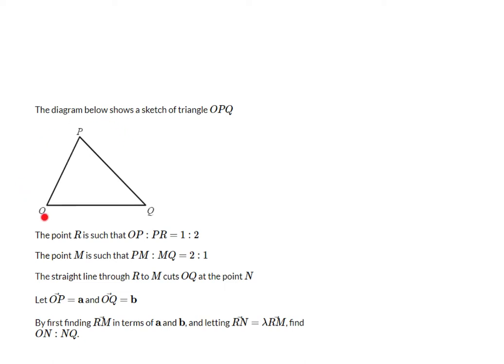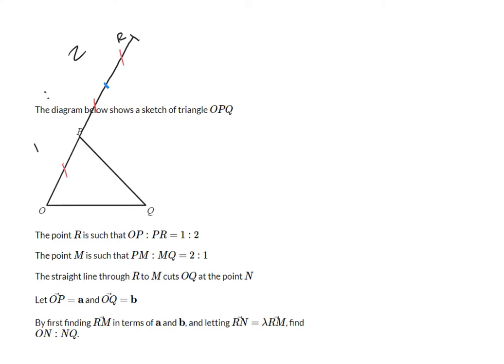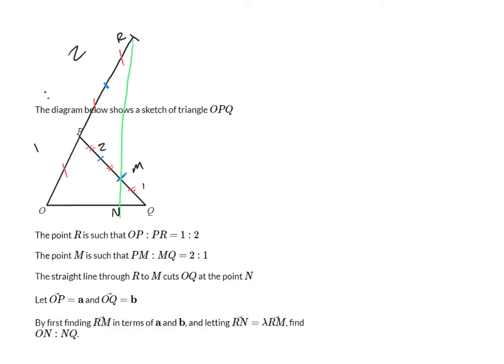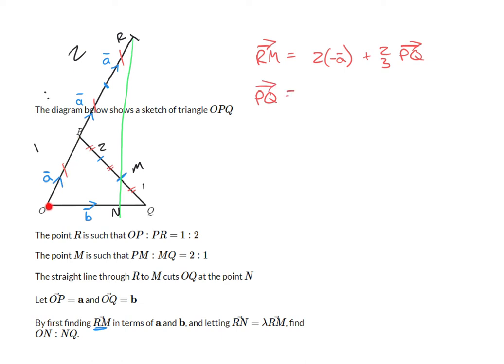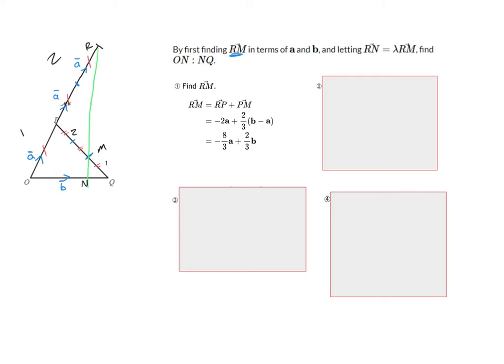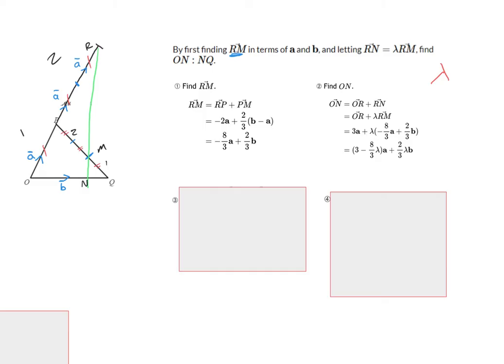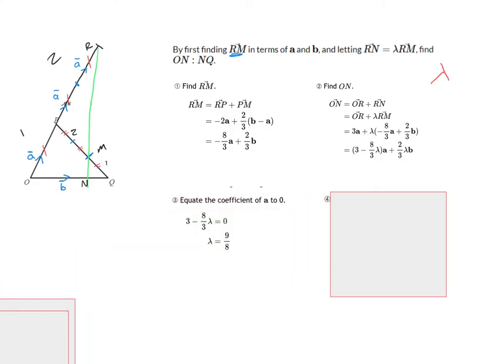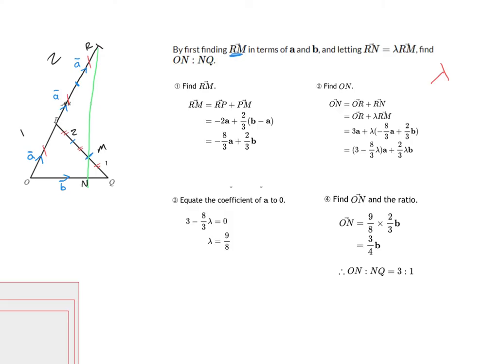Vectors using lambda coefficient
IGCSE vector questions explained.
00:00 Slide 1
05:21 Slide 2